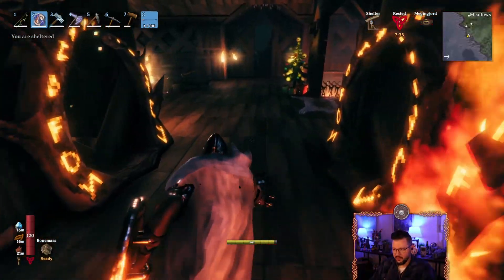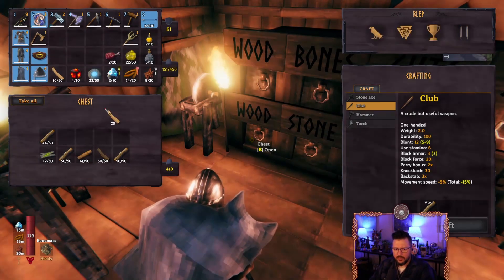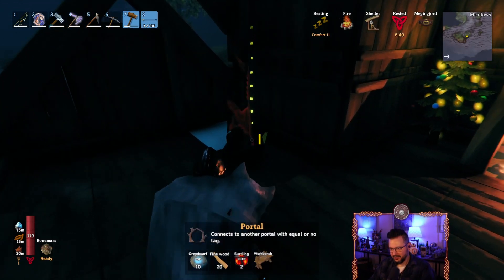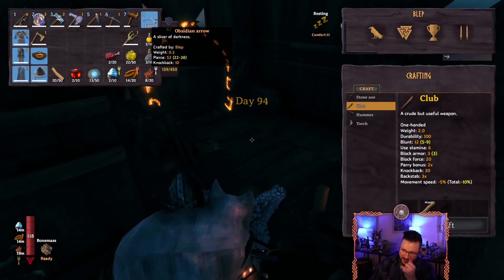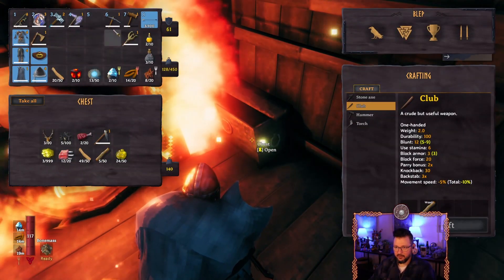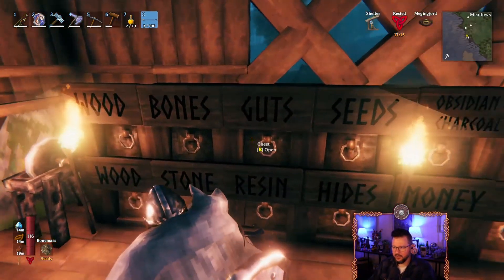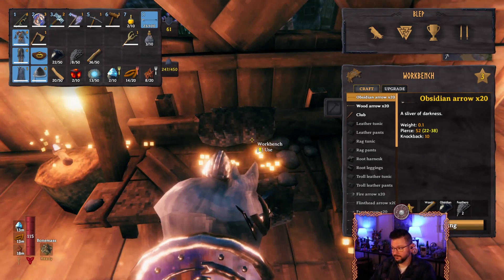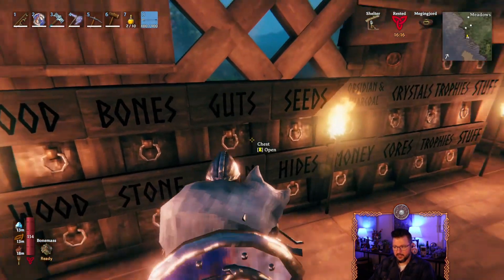Valheim Mistlands - Adventures of Blep - Episode 110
The (mis?-)adventures of Blep the Viking in the world of Valheim (Mistlands Update)!